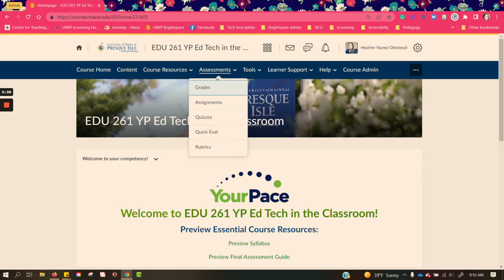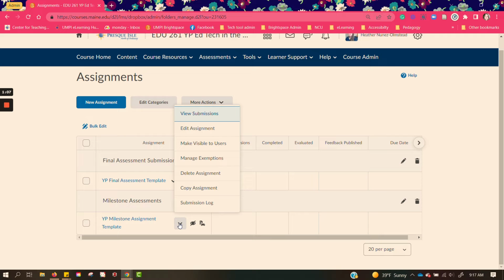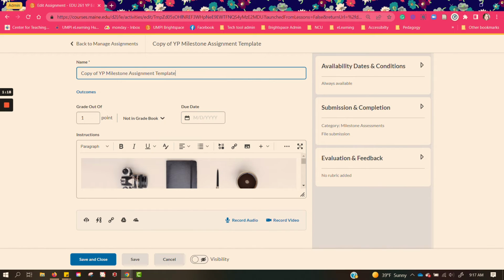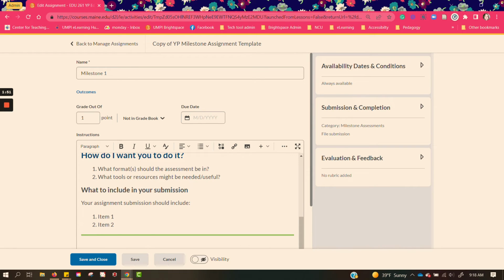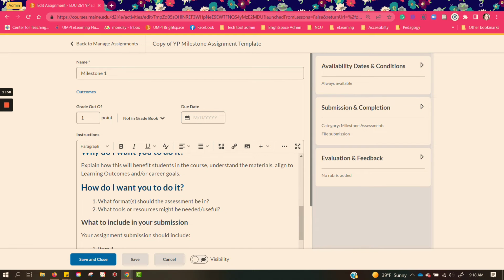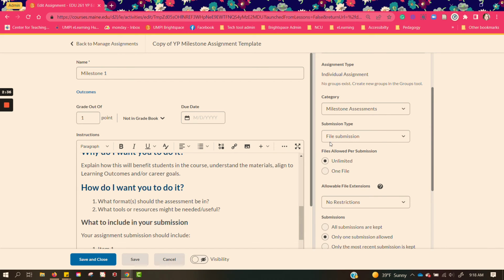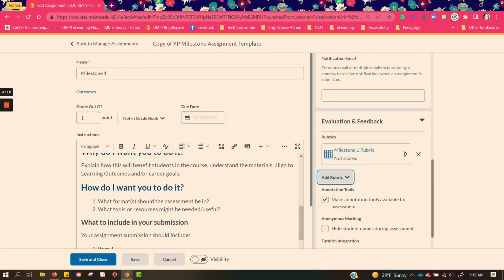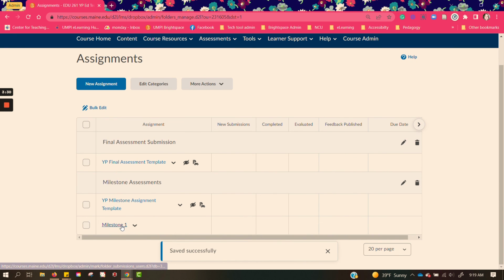Copy & Use the Assignment Template for YourPace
The YourPace Master has many helpful features for you to use--using the templates not only gives you consistent and accessible look and feel, but also allows you to have all of the standard settings in place!